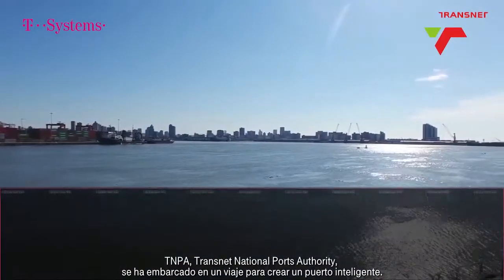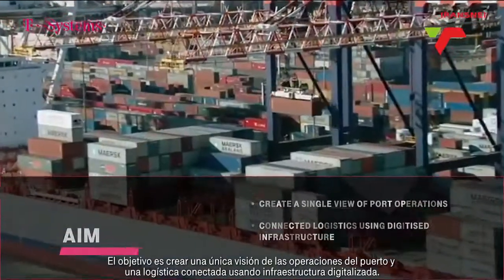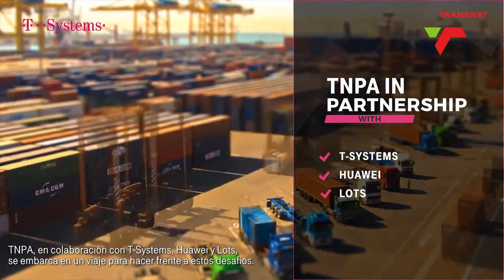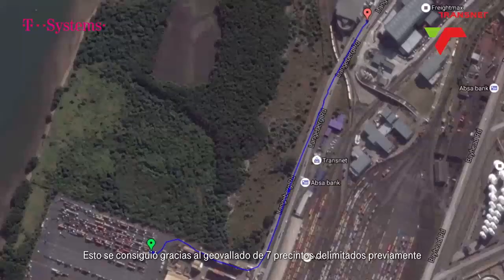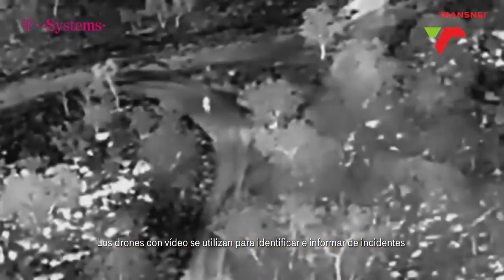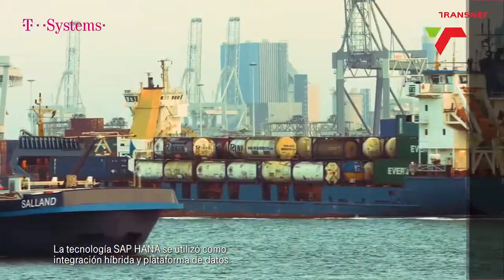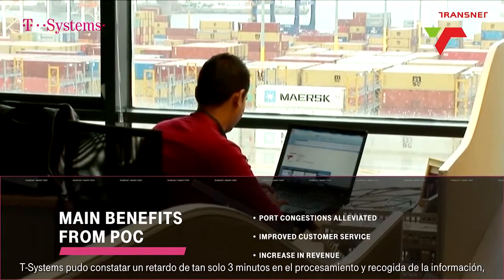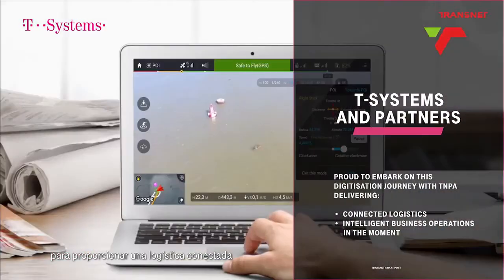¿Cómo crear un smart port?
La ciudad de Durban tiene uno de los puertos más grandes de África. T-Systems ha logrado facilitar el análisis, la integración y la visualización de datos gracias a diferentes tipos de tecnología implantados.